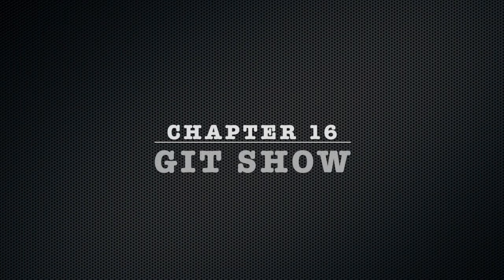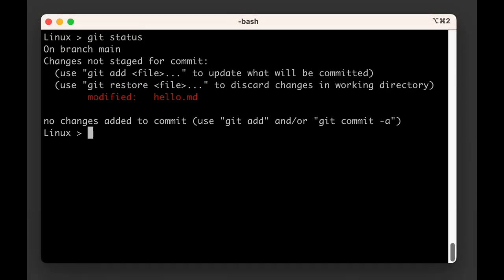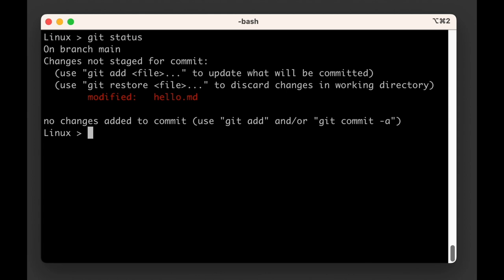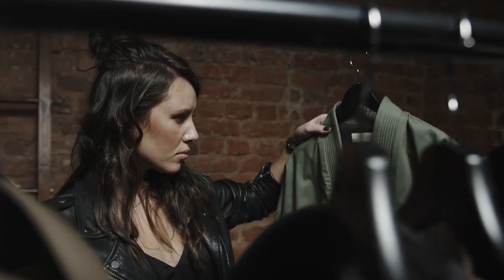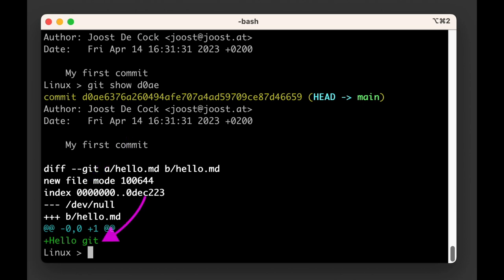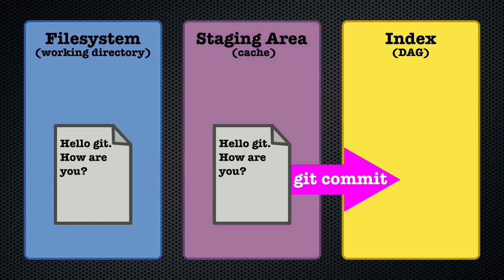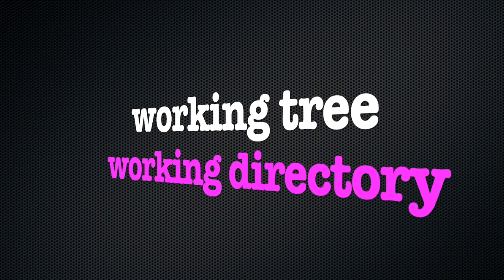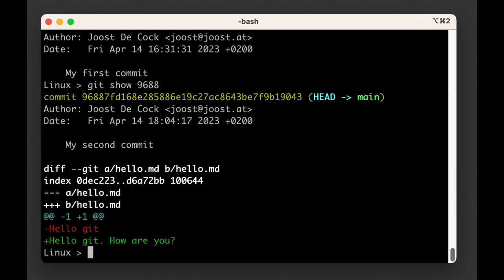git training | Chapter 16: git show